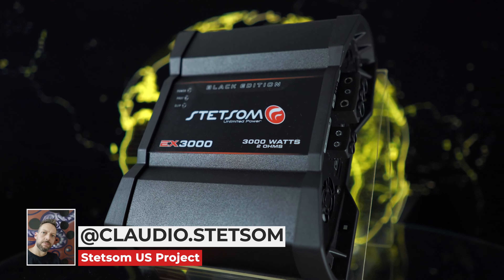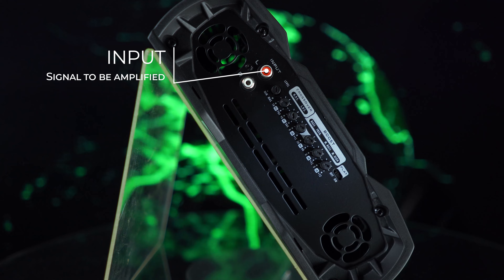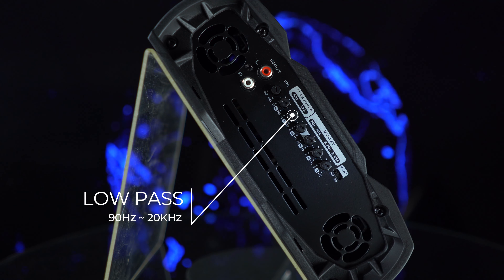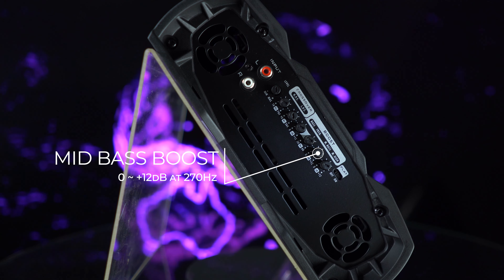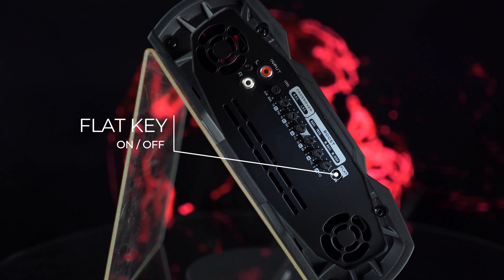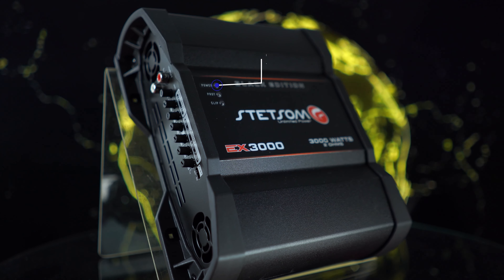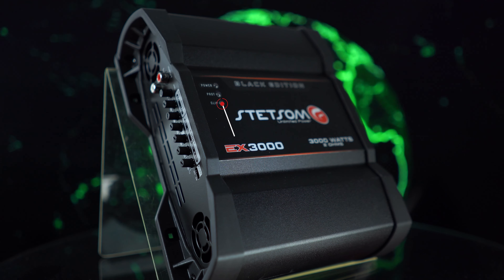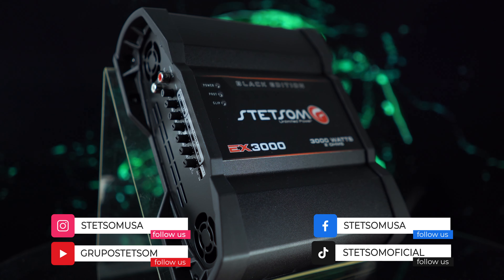EX3000 BLACK Edition - STETSOM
The EX3000 BLACK Edition is a product designed with installation versatility in mind. It has a Full Range response that allows installation in all types of transducers.